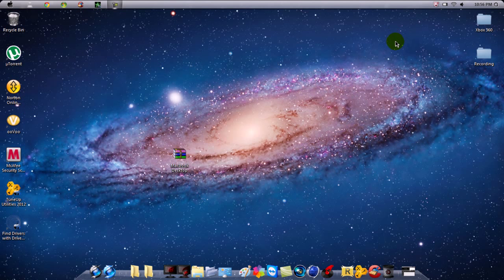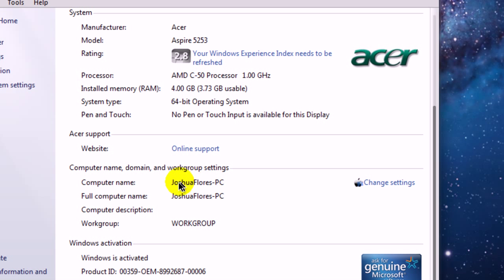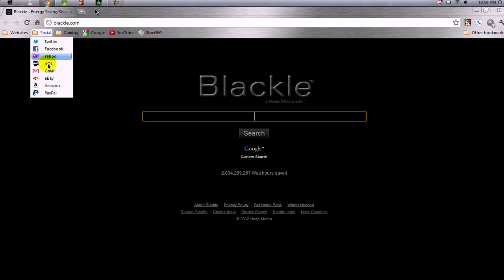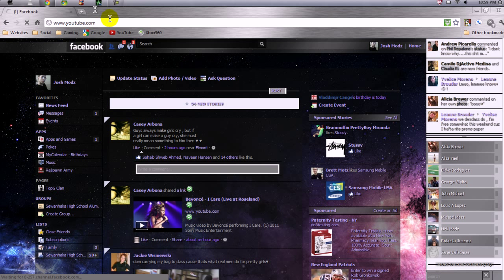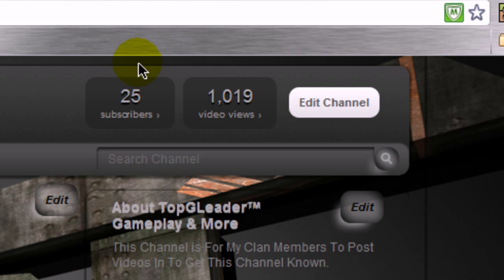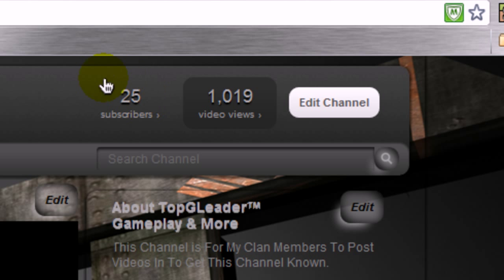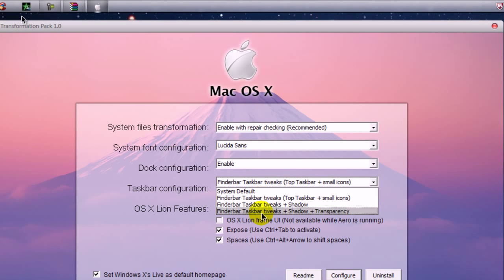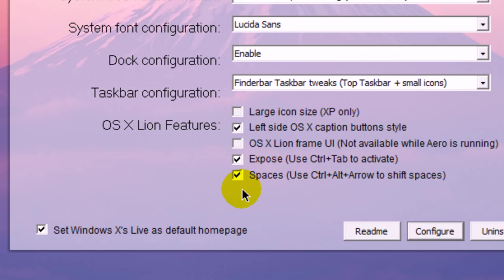How to get a Macbook desktop on Windows 7(Voice Tutorial)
Features of Snow Transformation Pack;
Add applications to emulate Snow Leopard features like Dock, Spaces, Shadow, etc.
Change default logon screen background to default Snow Leopard wallpaper
Change system branding logo to Snow Leopard
Change system configuration such as taskbar position to look close to Snow Leopard
Change system icons and graphics to Snow Leopard
Change system theme to Snow Leopard